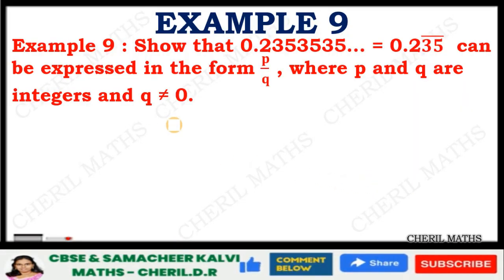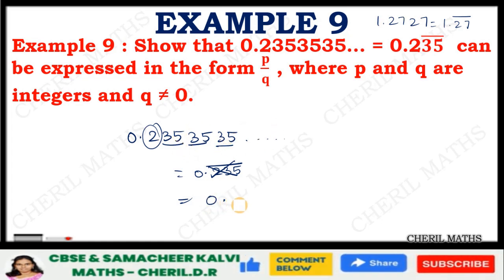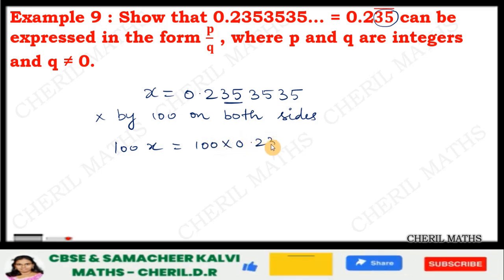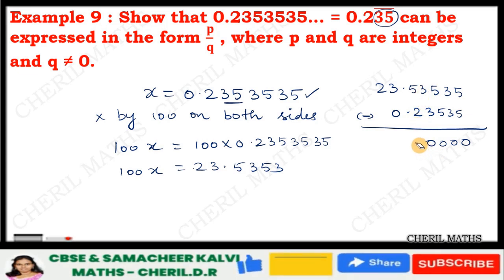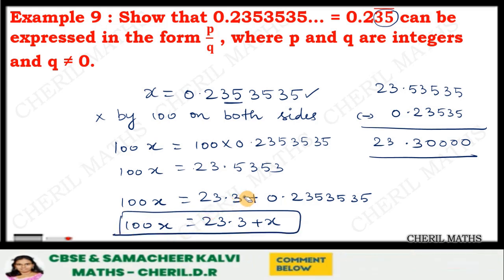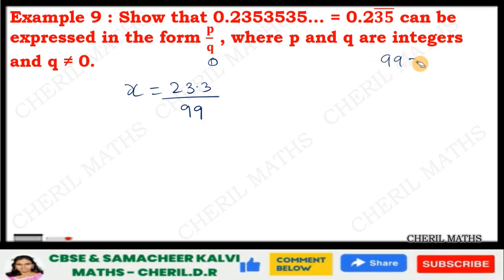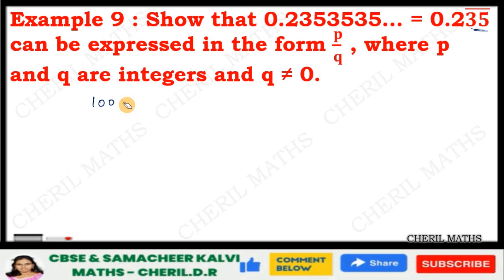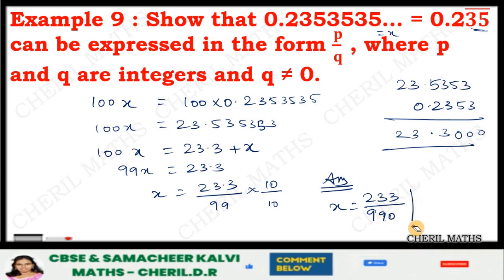CBSE CLASS 9 MATHS CHAPTER 1 NUMBER SYSTEMS PART 17 EXAMPLE 9 IN ENGLISH